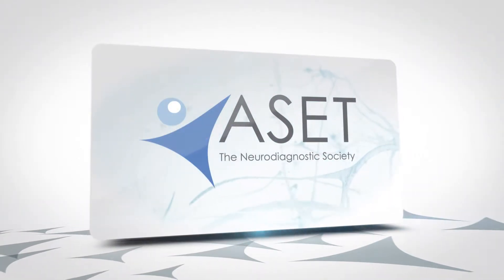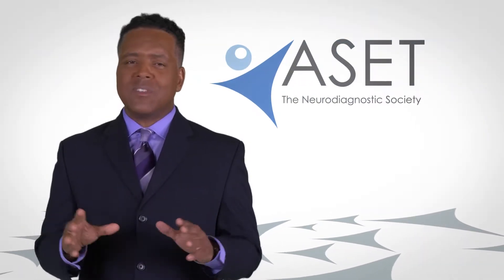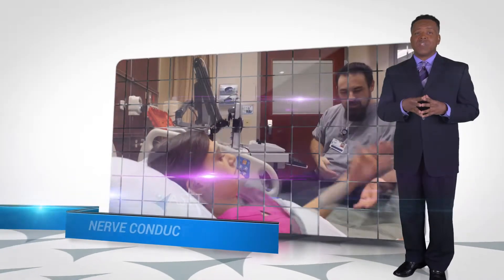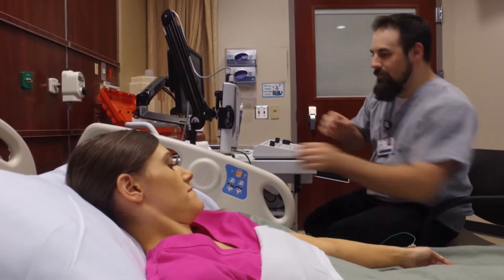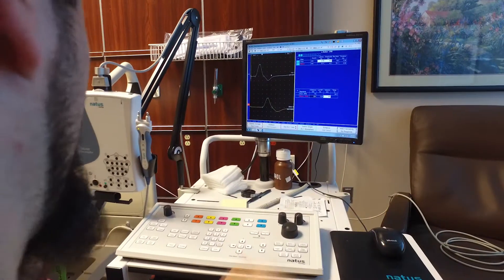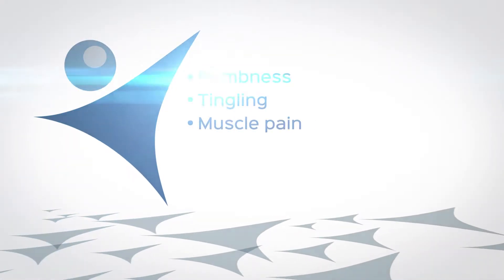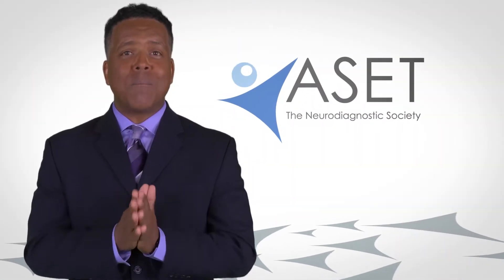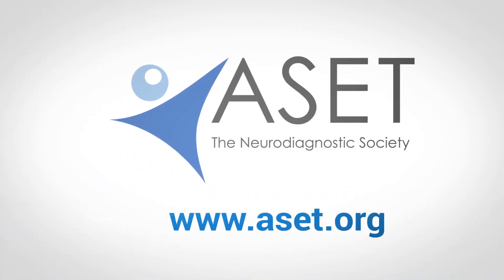What is Nerve Conduction Studies or NCS